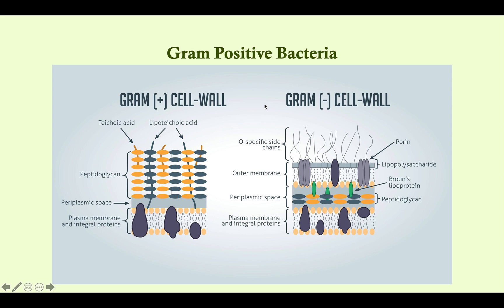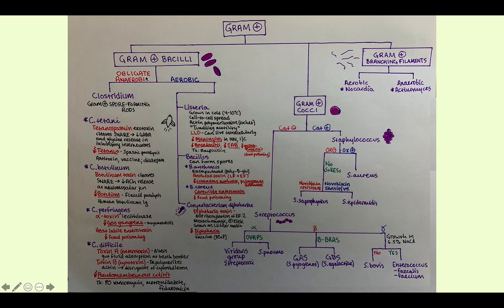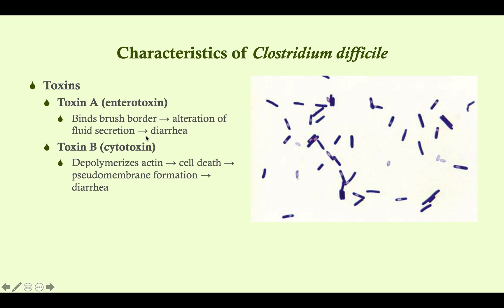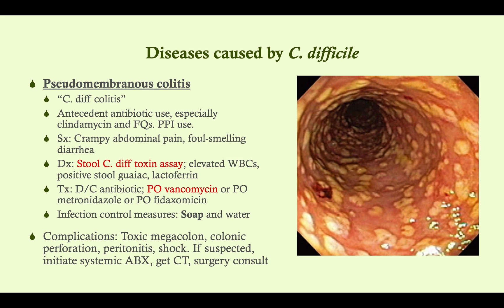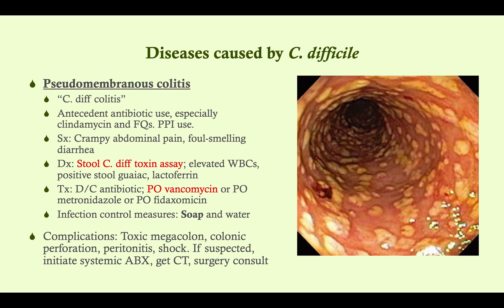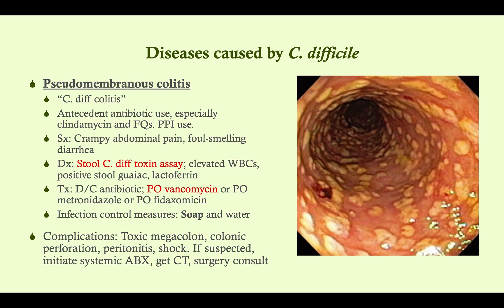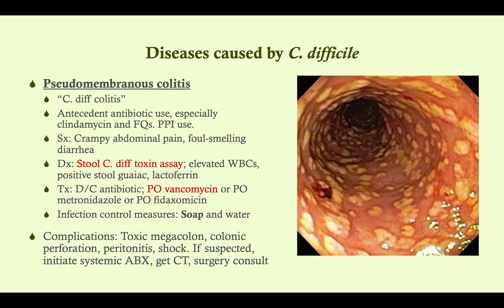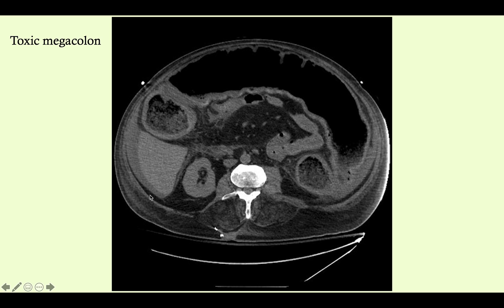Clostridium difficile - Microbiology Boot Camp